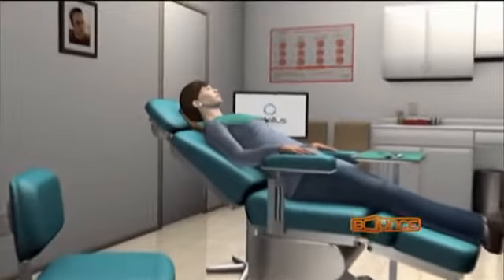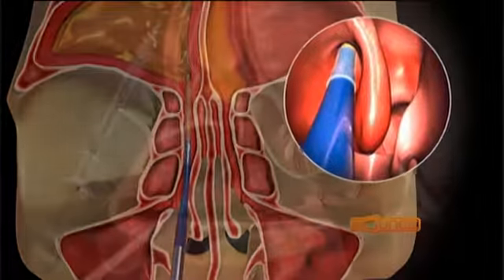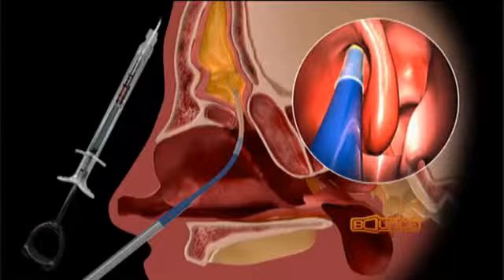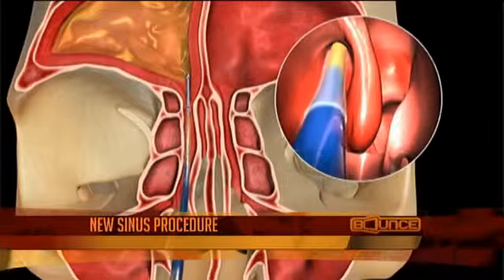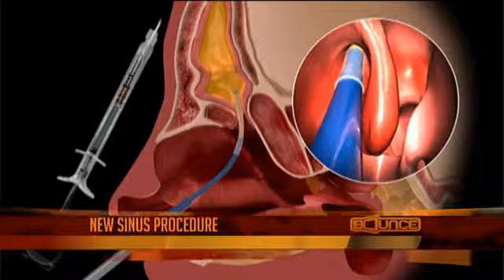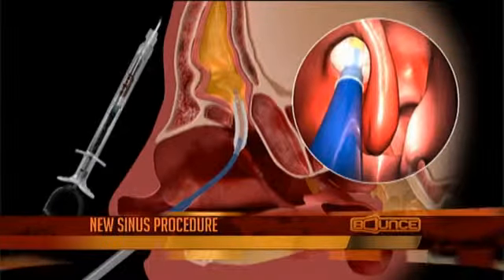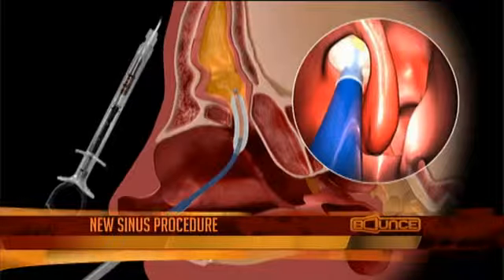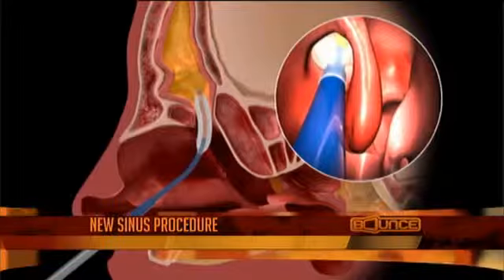BALLOON SINUS INTERVIEW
Dr. Berger tells us about new sinus procedure.